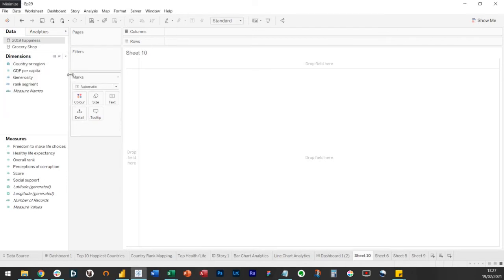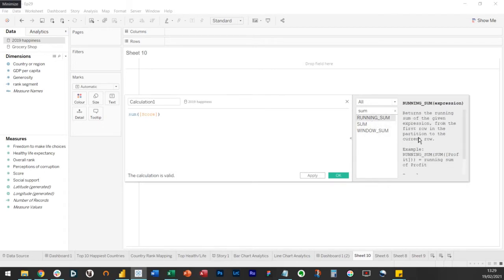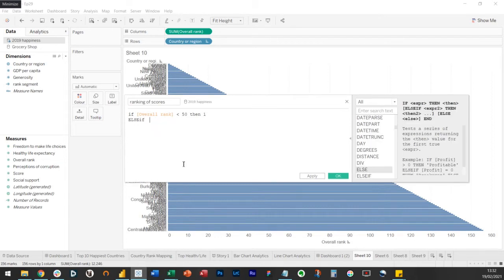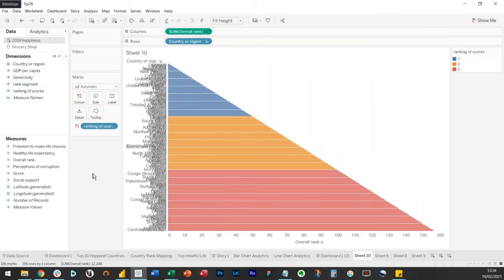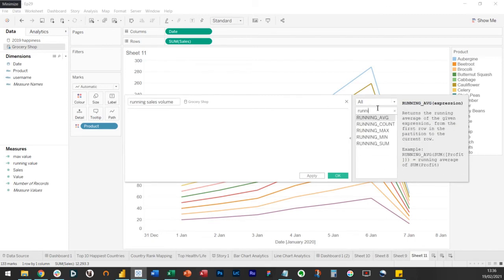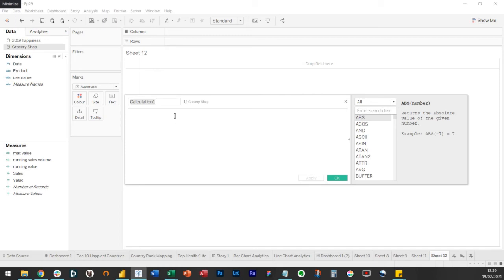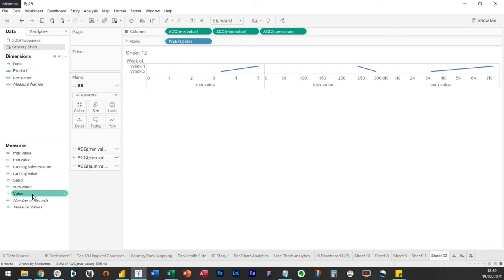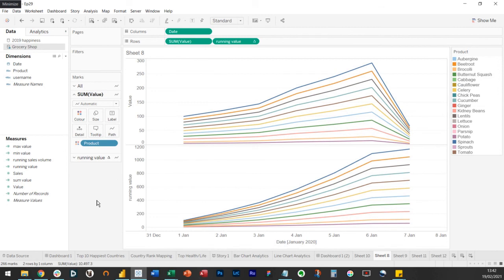Ep29: Tableau's Calculated Fields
We explore some basics of creating your own calculated fields, with a few easy but powerful examples